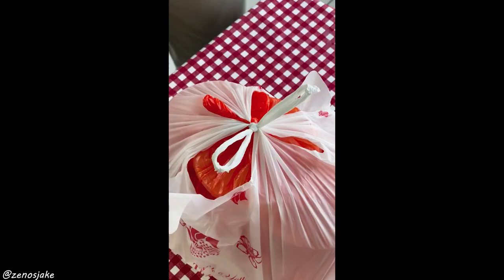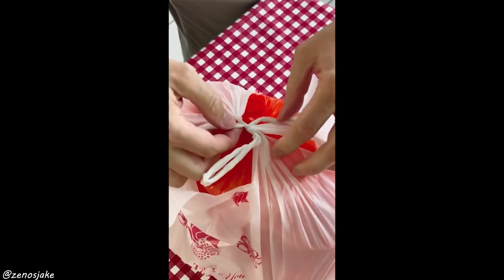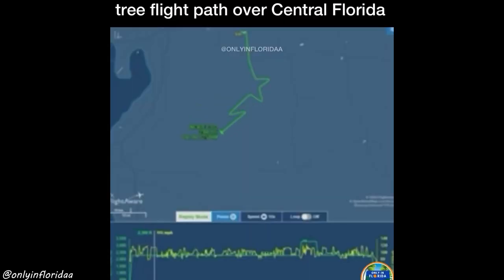Guy Getting A Pedicure And Can't Stop Laughing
He could not stop laughing while getting a pedicure.

If you enjoyed this video, you can watch all my videos

This channel is of course inspired by @Daily Dose Of Internet